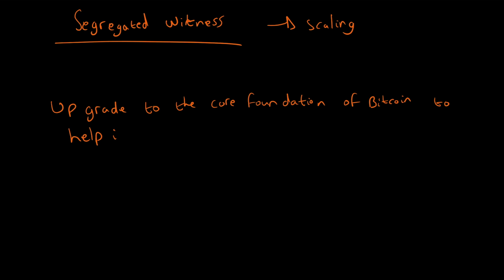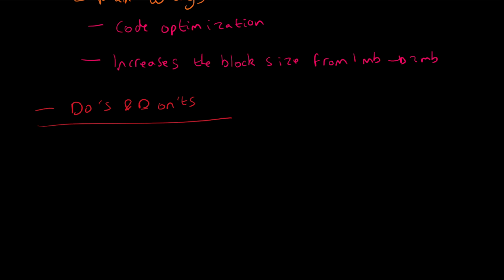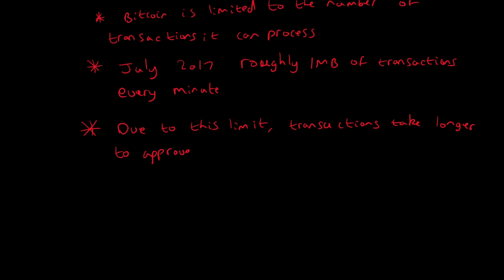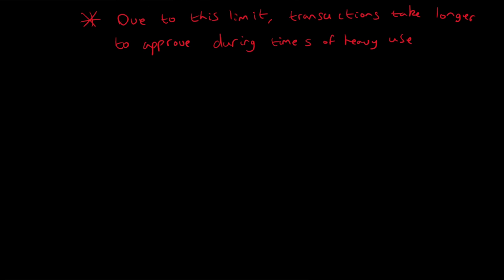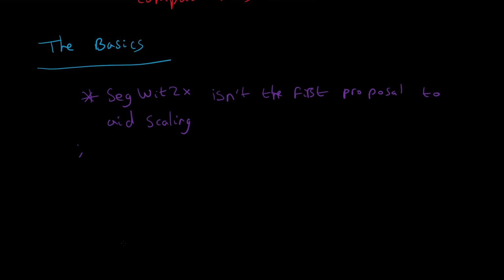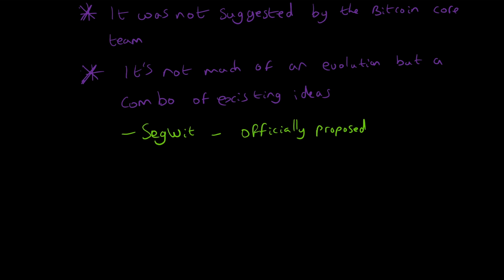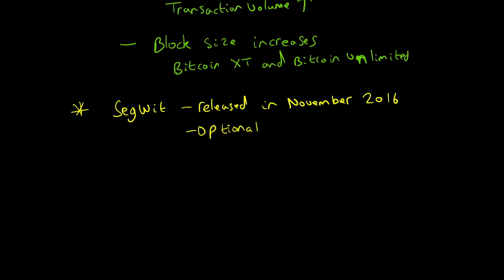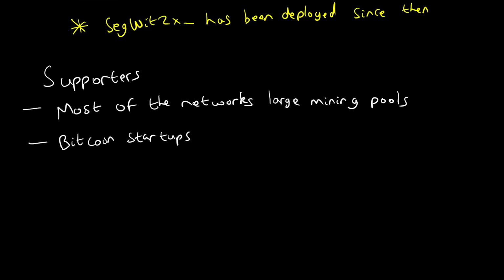What Is SegWit2x? [Blockchain & Cryptocurrency (Bitcoin, Ethereum)]